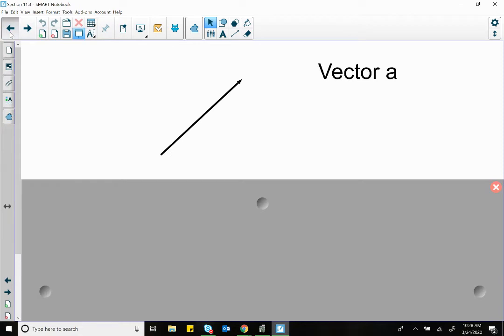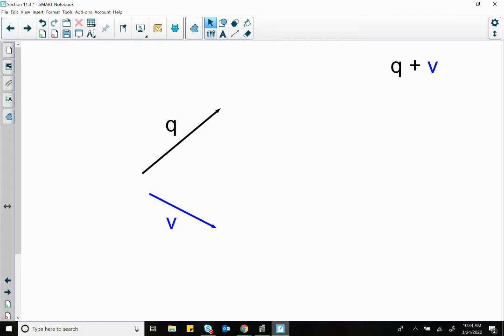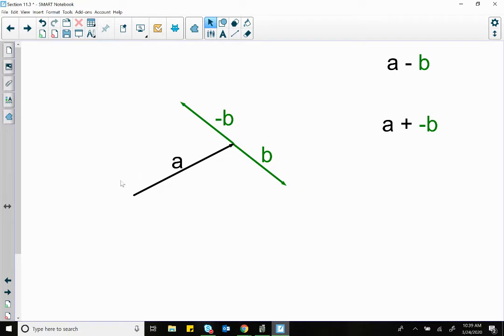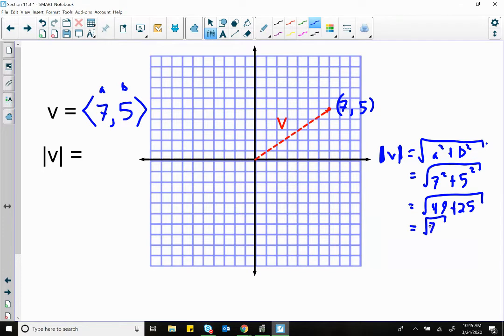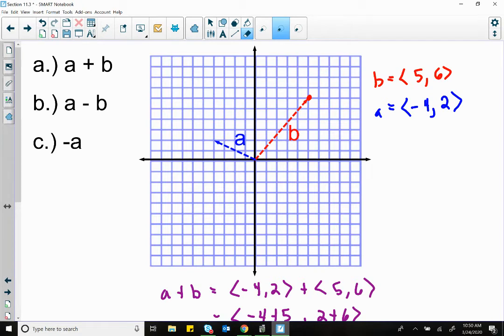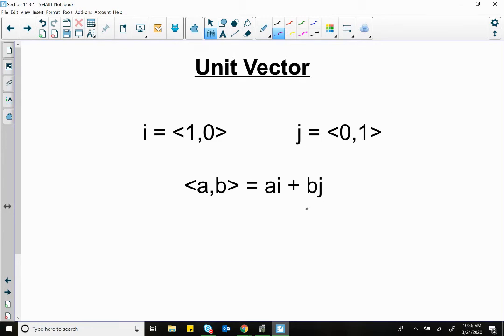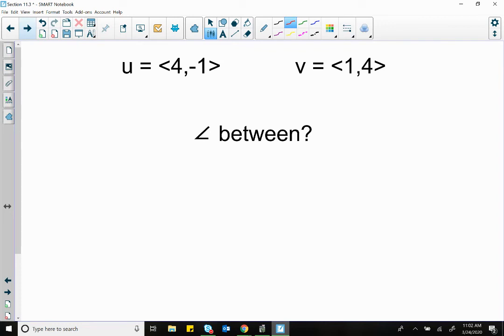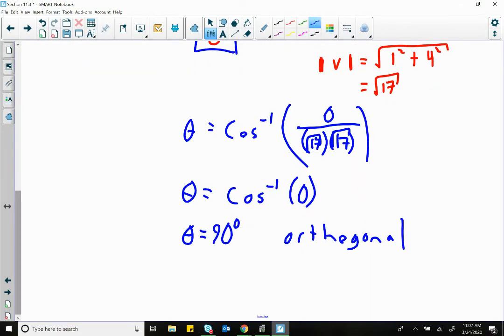MAC1114 - 11.3 Vectors and Their Applications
This lecture video covers the concept of basic terminology, interpretations of vectors, operations with vectors, the dot product and the angle between vectors, and applications of vectors.